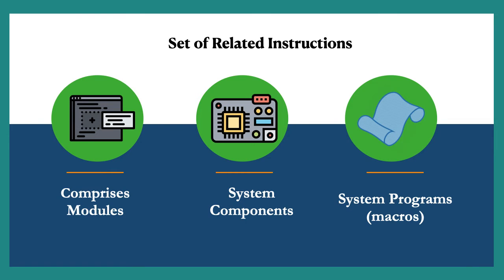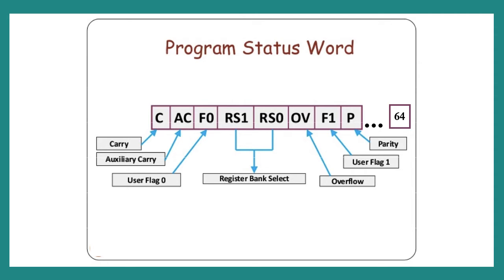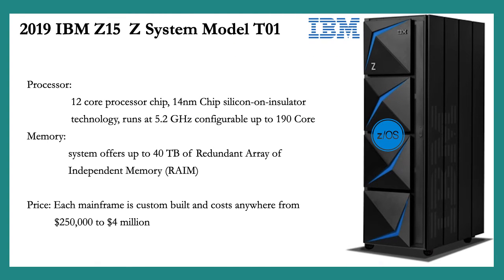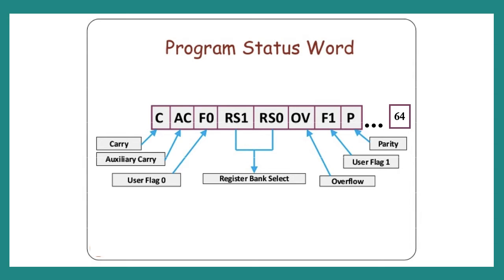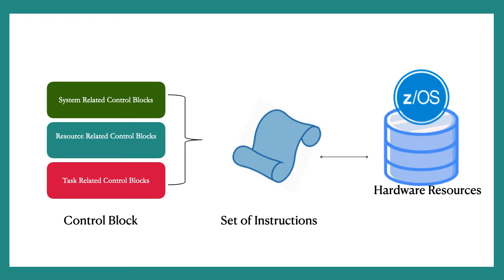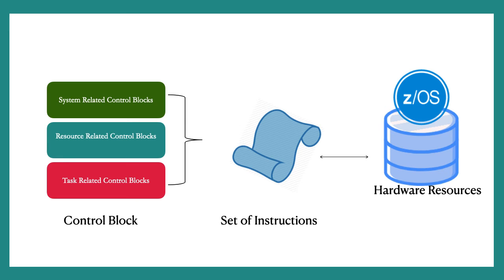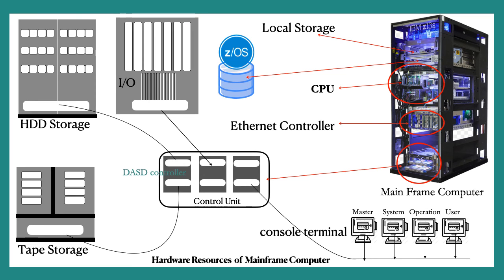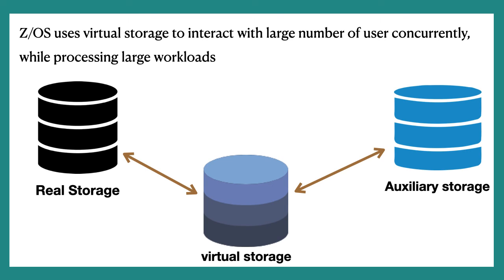Z OS keynote 5